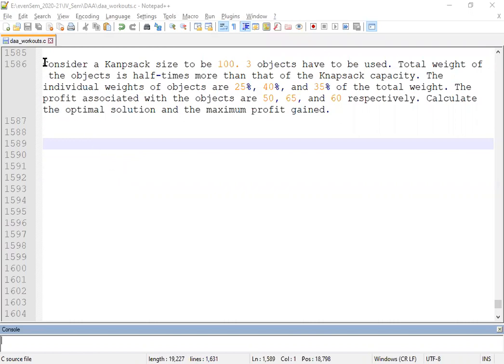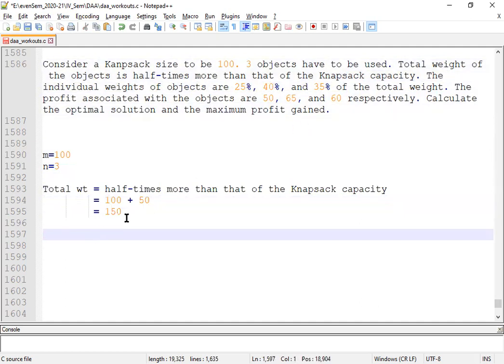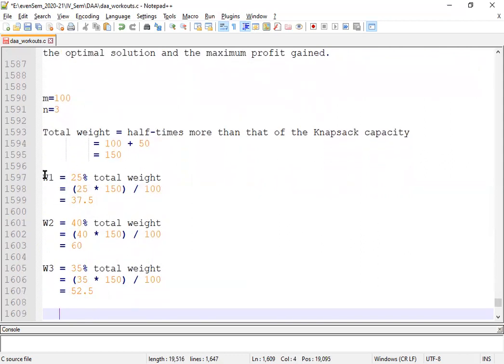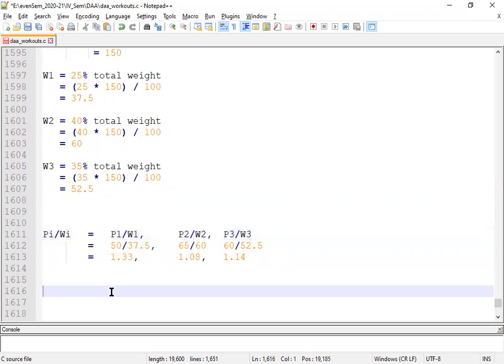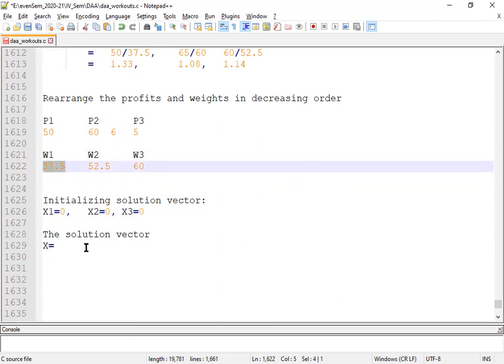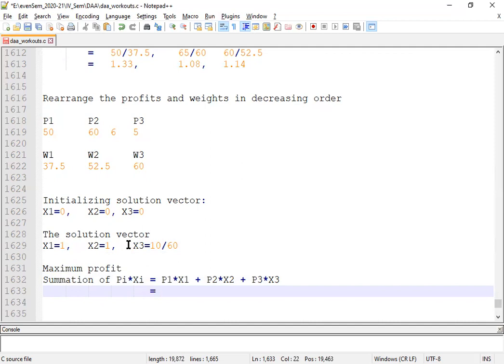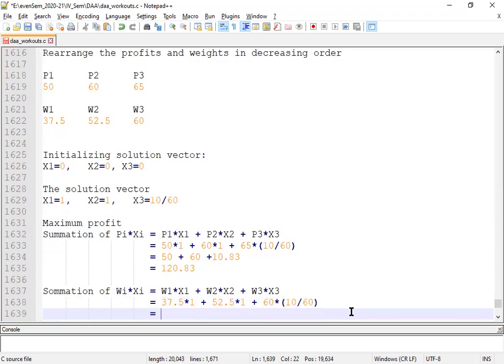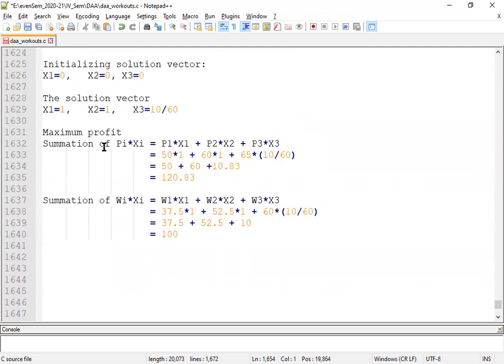DAA Class 25 - Greedy Method - Knapsack Problem (Part 3)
Semester - IV
Concepts - Unit 3 - Greedy Method - Knapsack Problem (Part 3) - Exercise